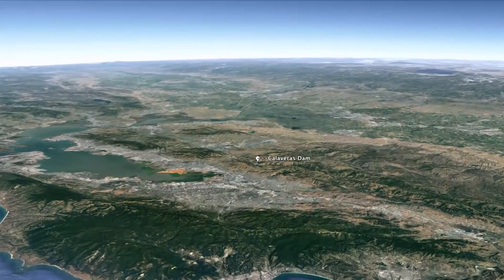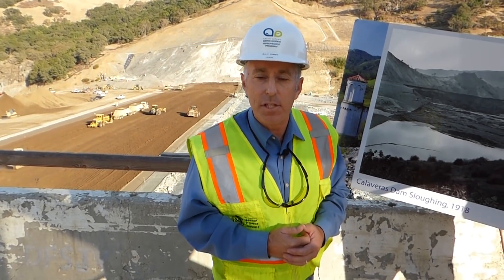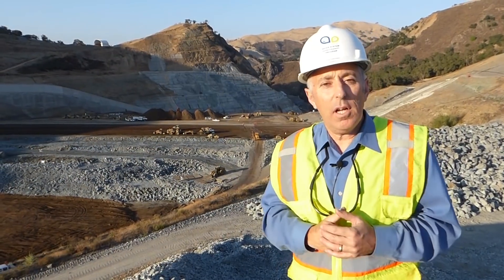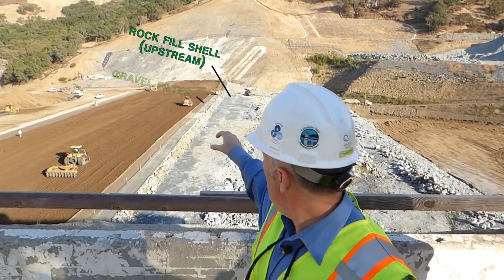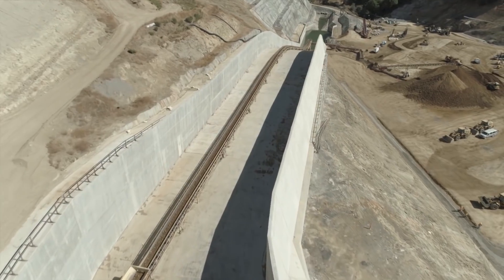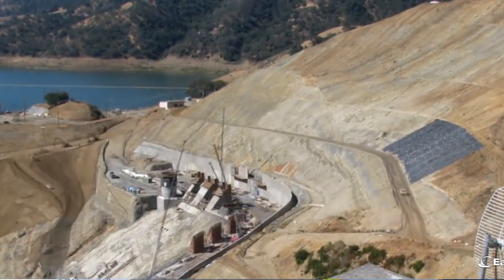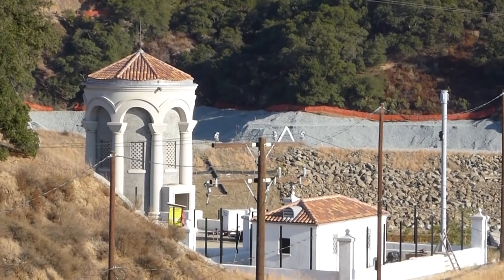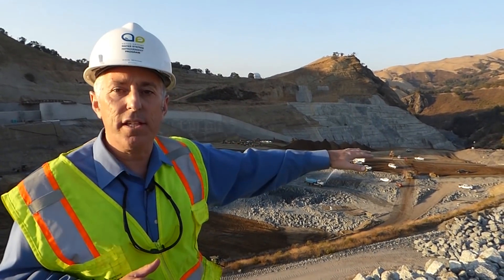Moving Mountains at Calaveras Dam Replacement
Learn how the team replacing Calaveras Dam in a seismic zone overcame numerous challenges, including difficult geology, naturally occurring asbestos and complex sequencing.